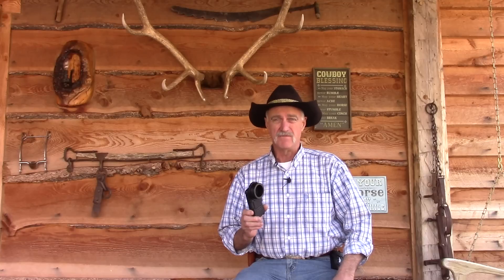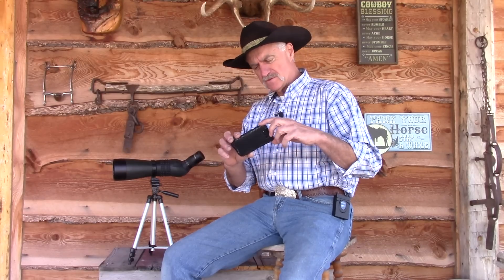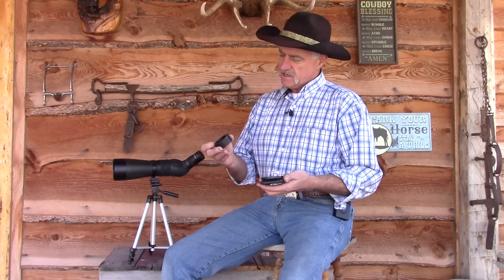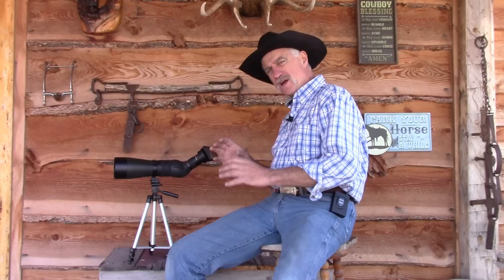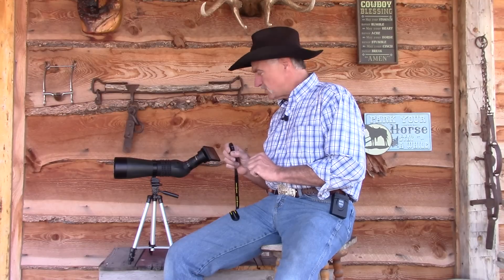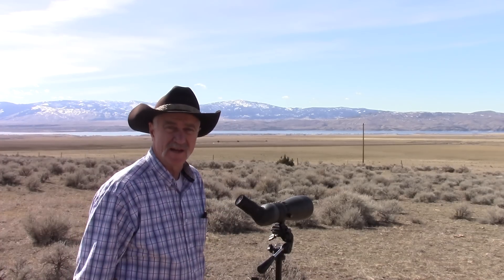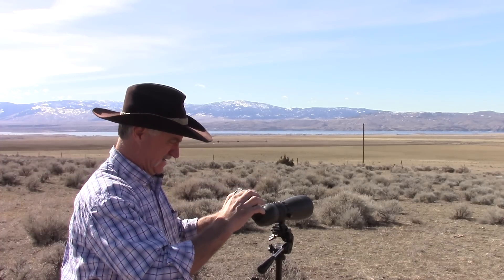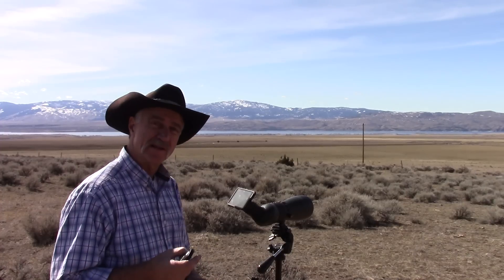Phone Skope Field Review With Mile Shot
In this video, Long Range Only's Jeff Brozovich demonstrates how he uses the Phone Skope adapter to take photos and video. During the video Broz makes a shot just over one mile.